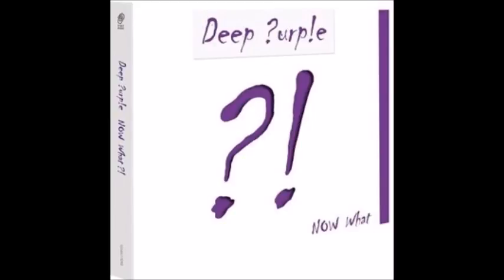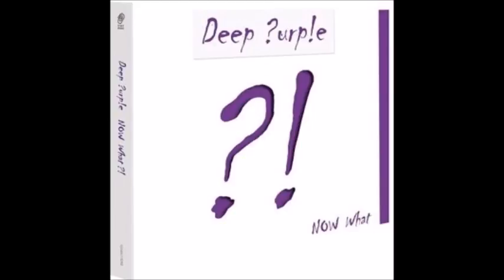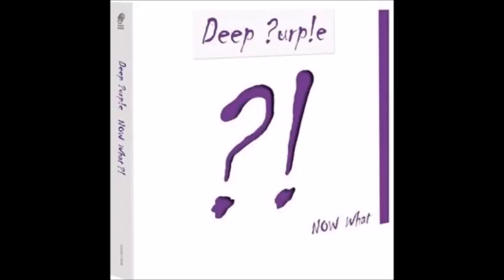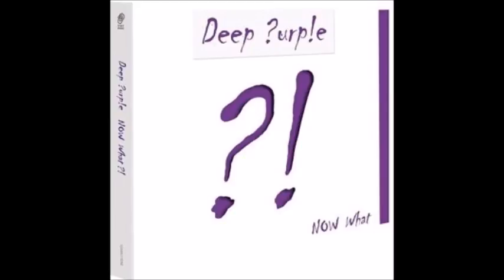Deep Purple - Ian Gillan talks to Frank Welch 1/2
Deep Purple vocalist Ian Gillan interviewed by Frank Welch on Frank's Magic Bus radio show, Dallas, Tx. 2013. On the funny Now What? album title, on producer Bob Ezrin, on organ player Don Airey, on the excitement of recording in the Nashville heat. Part 1 of 2.